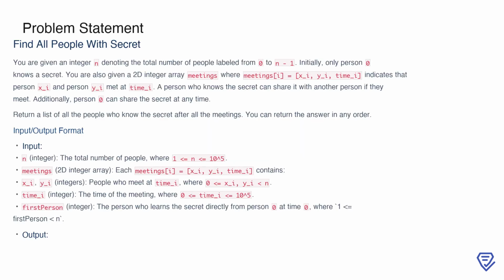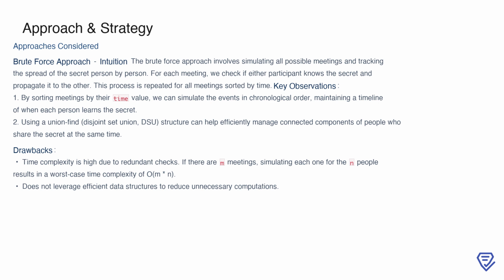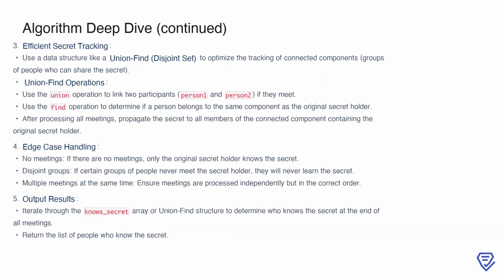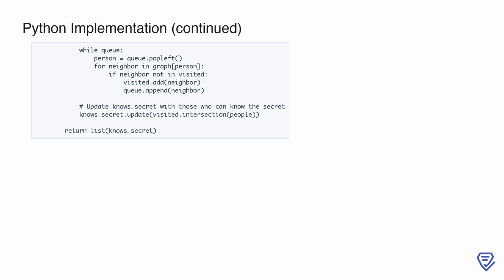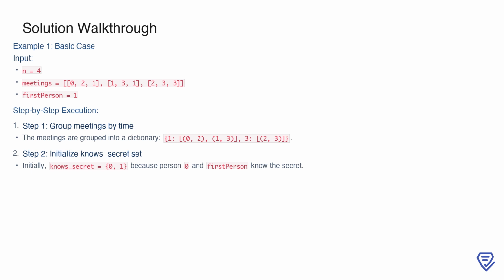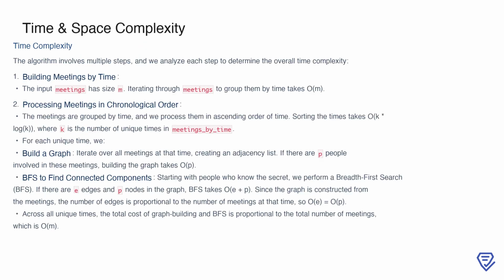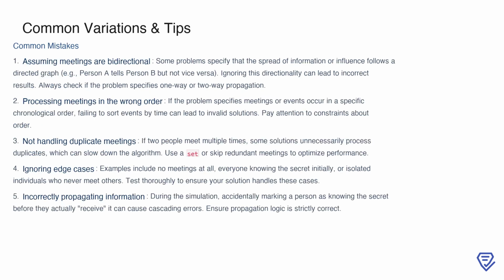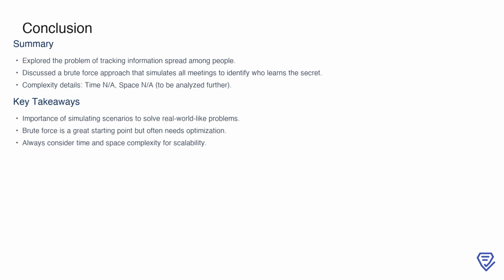LeetCode 2092: Find All People With Secret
Difficulty: Hard

📚 Topics: Array, Breadth-First Search, Graph, Math, Queue

⏱️ Timestamps:
00:00 - LeetCode 2092: Find All People With Secret
00:20 - Problem Statement
01:14 - Problem Statement (continued)
01:50 - Problem Statement (continued)
02:22 - Problem Statement (continued)
03:08 - Problem Statement (continued)
03:44 - Approach & Strategy
04:54 - Approach & Strategy (continued)
06:12 - Approach & Strategy (continued)
07:12 - Approach & Strategy (continued)
07:56 - Algorithm Deep Dive
08:54 - Algorithm Deep Dive (continued)
10:02 - Algorithm Deep Dive (continued)
11:02 - Algorithm Deep Dive (continued)
12:09 - Algorithm Deep Dive (continued)
12:33 - Python Implementation
13:59 - Python Implementation (continued)
14:52 - Java Implementation
15:43 - Java Implementation (continued)
16:37 - Java Implementation (continued)
17:14 - Solution Walkthrough
18:07 - Solution Walkthrough (continued)
19:05 - Solution Walkthrough (continued)
19:51 - Solution Walkthrough (continued)
20:31 - Solution Walkthrough (continued)
21:08 - Solution Walkthrough (continued)
22:02 - Time & Space Complexity
23:14 - Time & Space Complexity (continued)
24:12 - Time & Space Complexity (continued)
25:13 - Time & Space Complexity (continued)
26:04 - Common Variations & Tips
27:21 - Common Variations & Tips (continued)
28:33 - Common Variations & Tips (continued)
29:41 - Common Variations & Tips (continued)
30:32 - Conclusion
30:51 - Thank You!